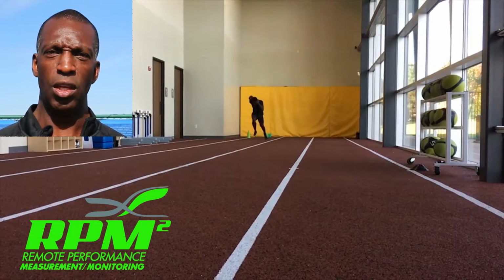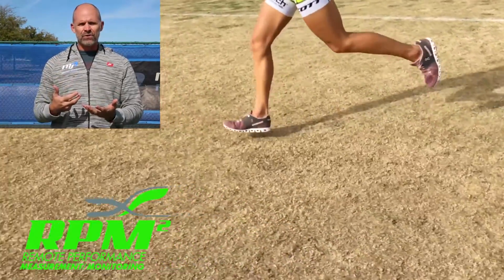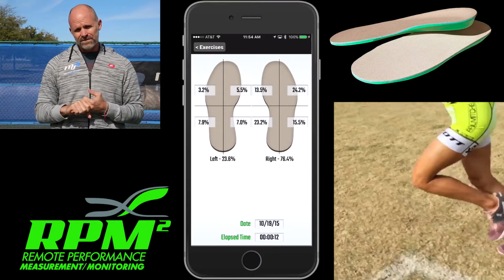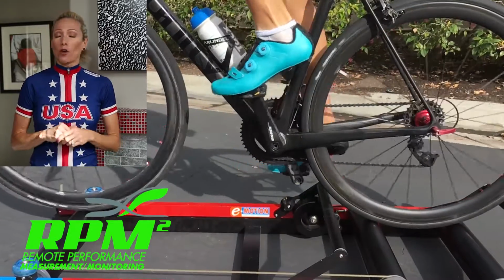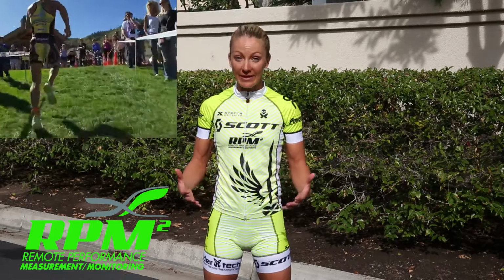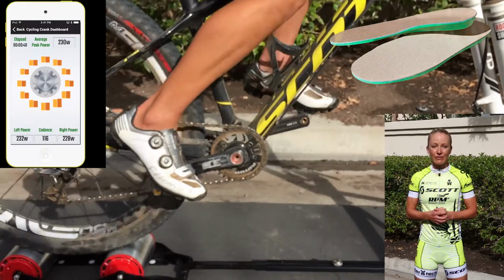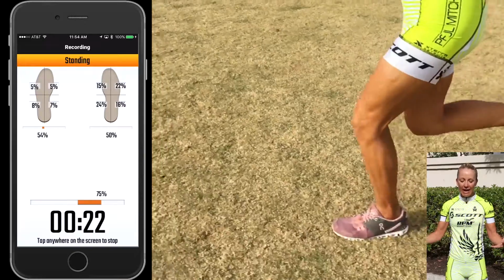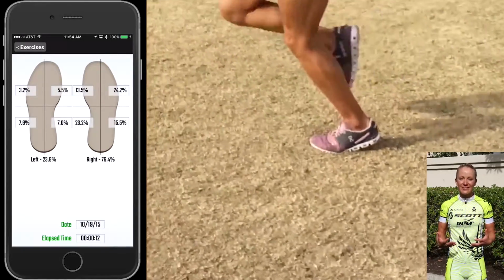How RPM2 Works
RPM² is the first footbed cycling and running power meter in the world designed to measure bi-lateral equivalence of the legs used to help correct mechanics and form for athletes, and proper mechanics increases performance and potentially reduces injury. Be stronger. Be faster. BE BETTER!